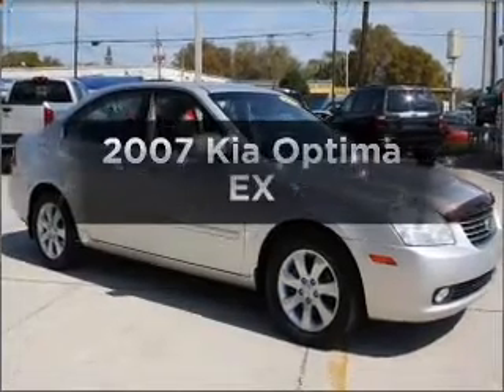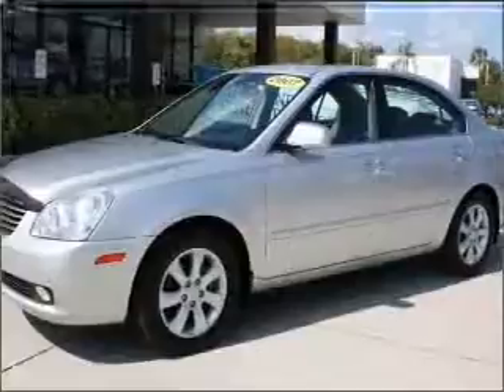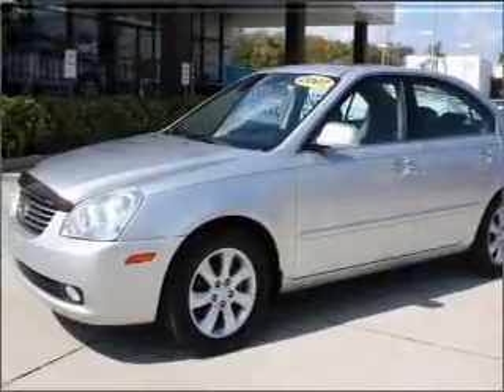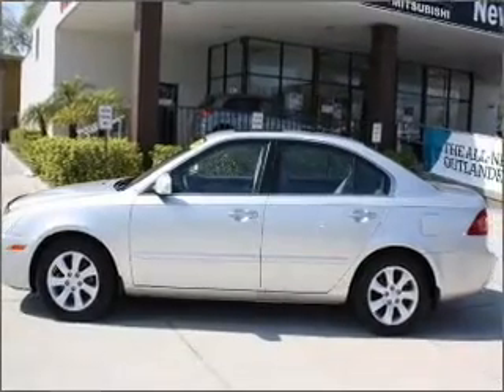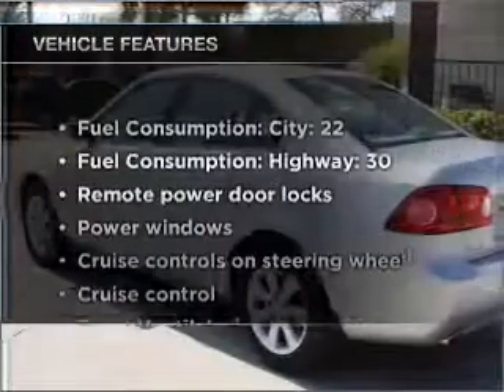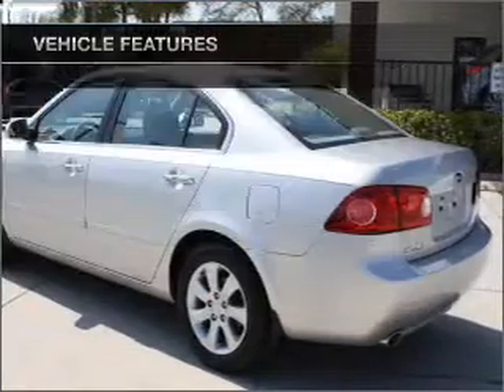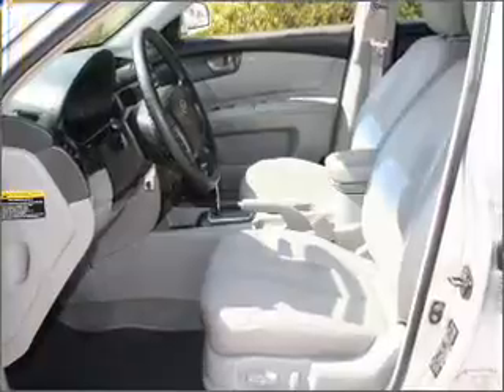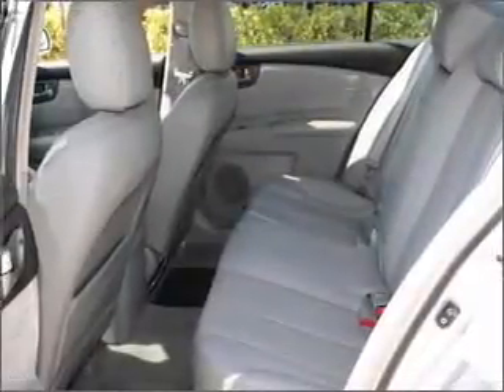2007 Kia Optima - St. Petersburg FL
Year: 2007
Make: Kia
Model: Optima
Trim: EX
Engine: 2.7 liter 6 cylinder 24 valve
Transmission: 5-Speed Automatic
Color: Silver
Mileage: 31688
Address:
5326 34th St N